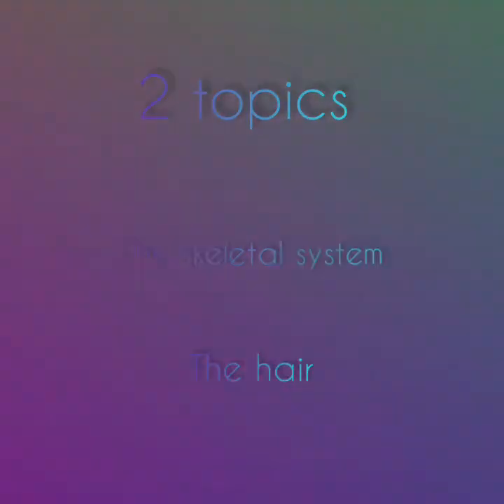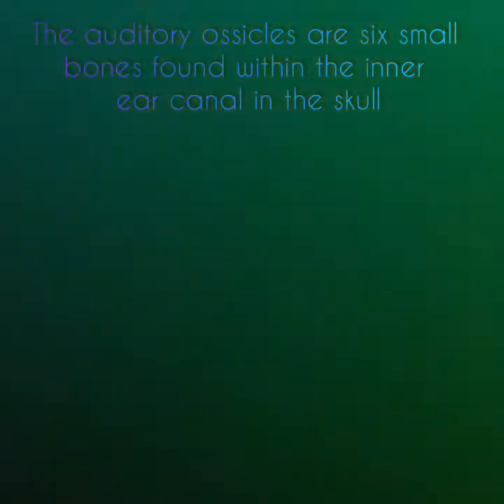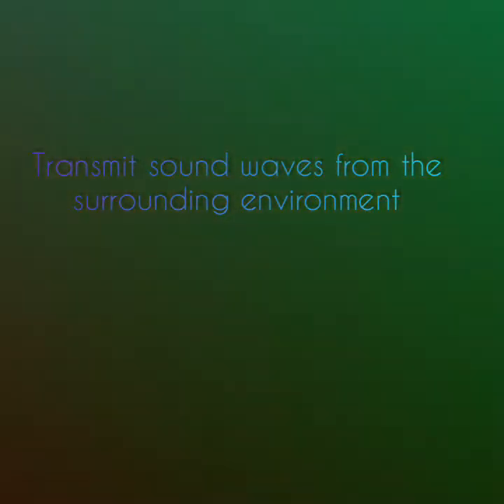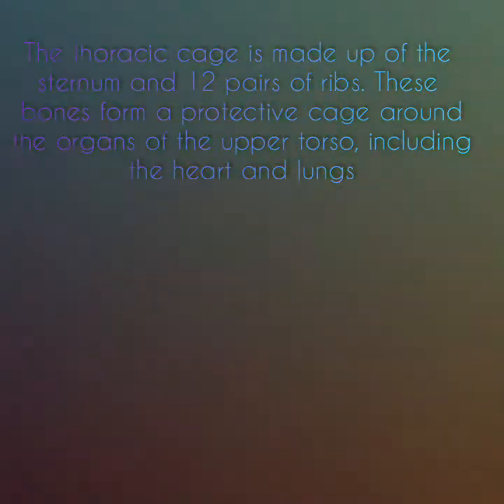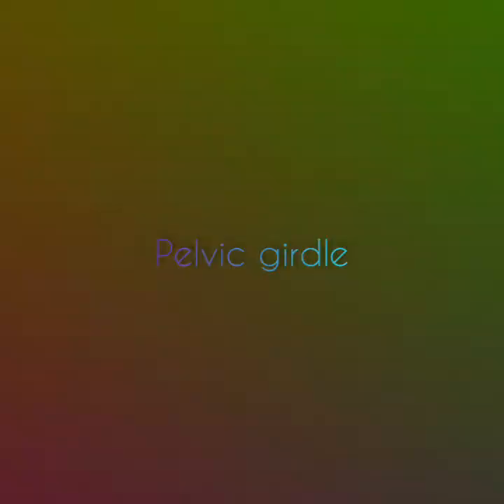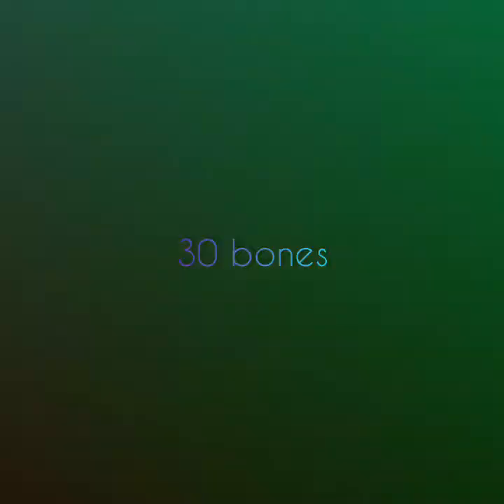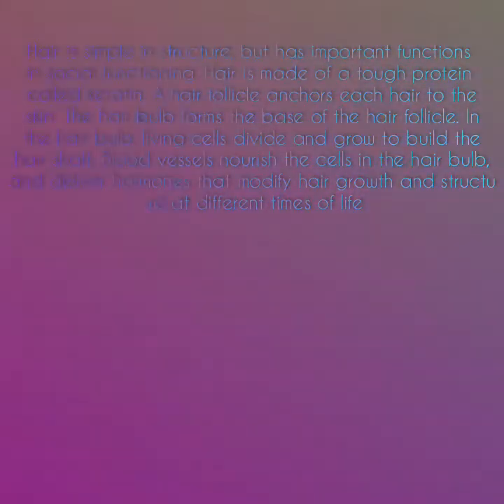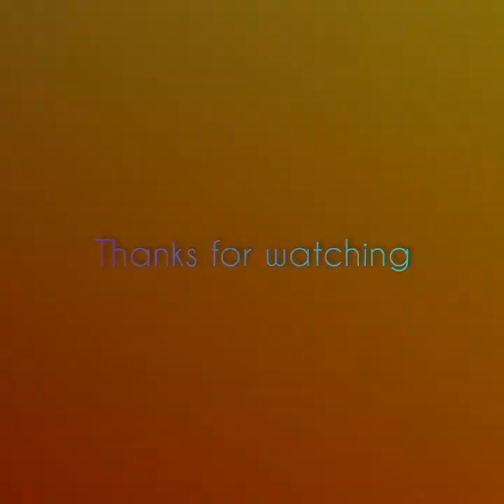#12 THE SKELETAL SYSTEM AND THE HAIR science learnscience#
My name is christabel and I'm 11 years of age.